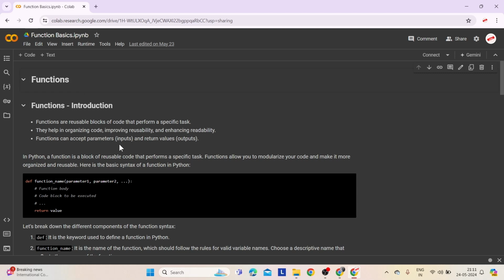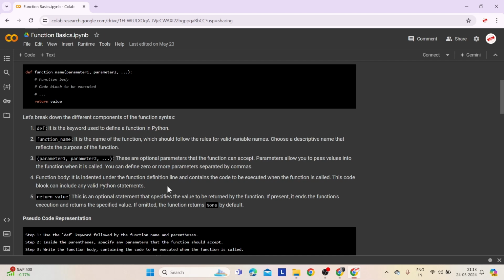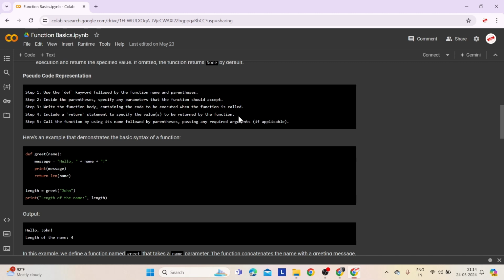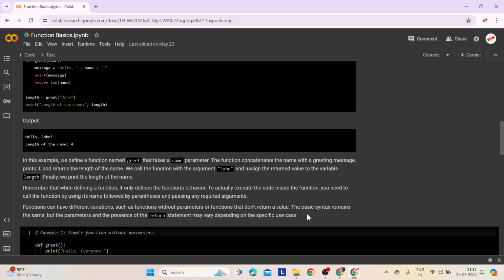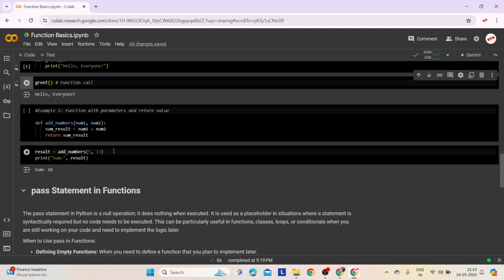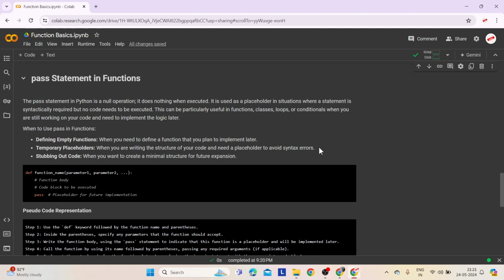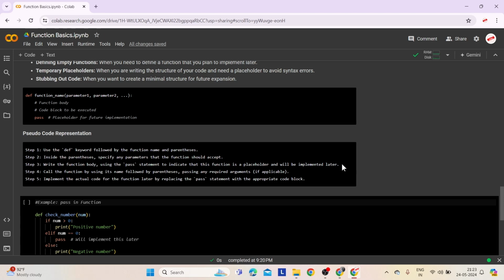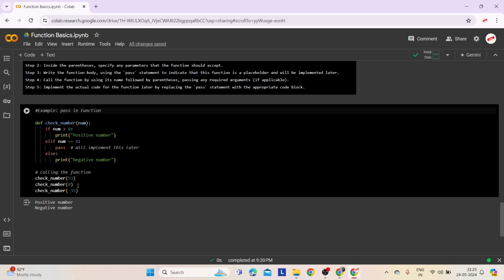Introduction to Functions & Pass Statements in Python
Welcome to  "Introduction to Functions & Pass Statements in Python" where we explore the fundamental concepts of functions and the use of the pass statement! 🐍

In this tutorial, we'll cover:
- Simple Function Declaration & Definition: How to declare and define functions using `def` keyword.
- Function Parameters: Understanding how to pass parameters to functions.
- Return Statement: Using `return` to send a result back from the function to its caller.
- Pass Statement: Understanding the `pass` statement and its role in function bodies.
- Practical Examples: Demonstrating the creation of functions and their application in Python programs.

Mastering these basics will pave the way for creating modular, reusable, and efficient code in Python.